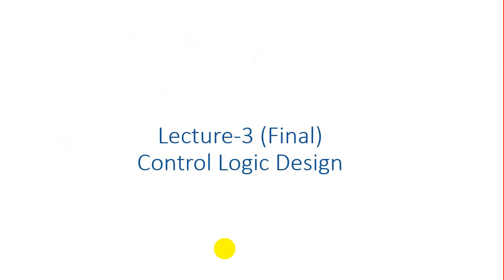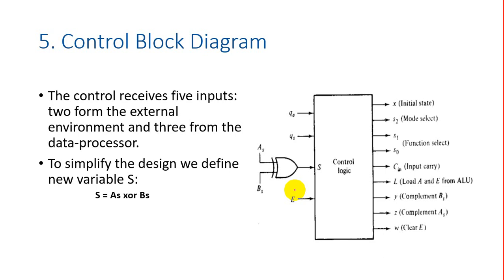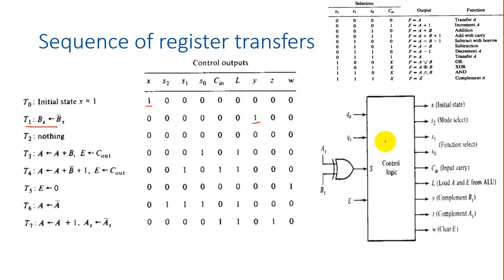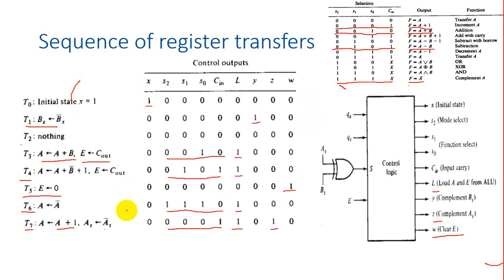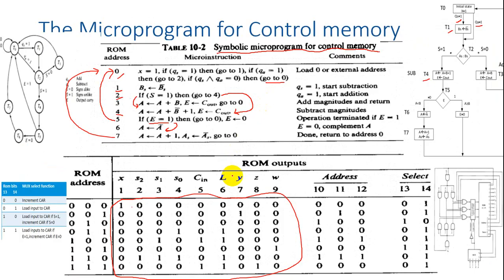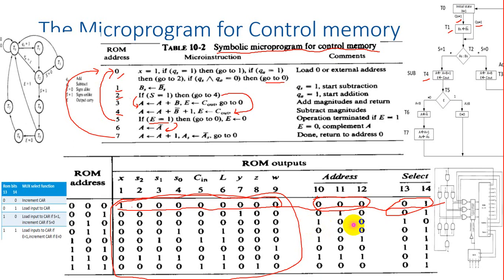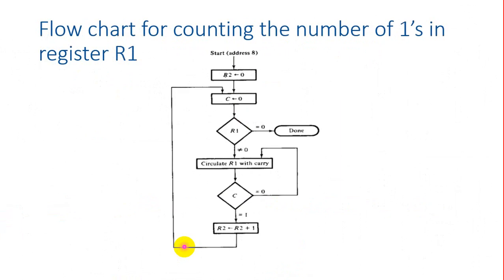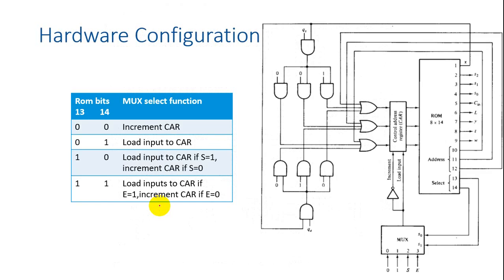Processor Logic Design - Part 5